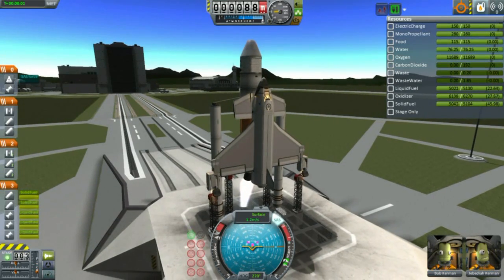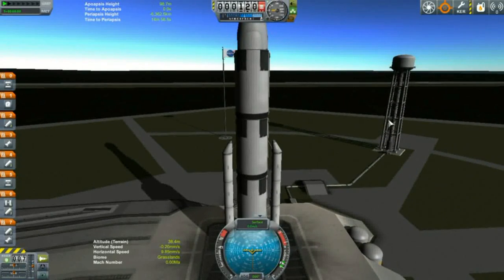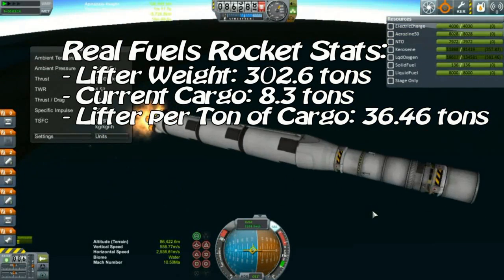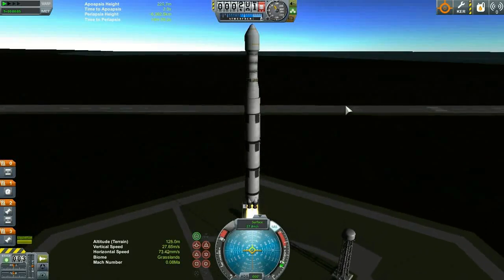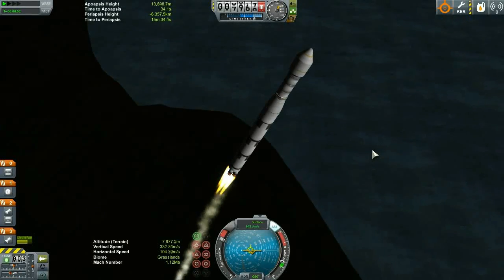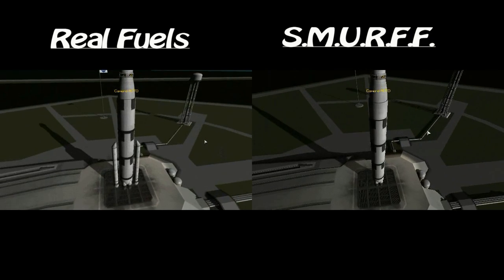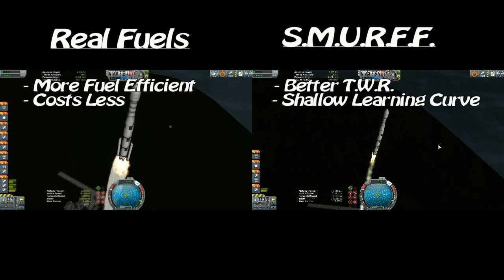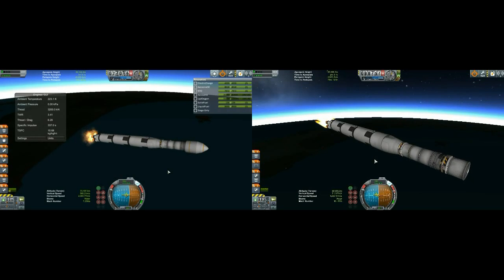Kerbal Space Program - Real Fuels vs. SMURFF Comparison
When playing the Real Solar System Mod on Kerbal Space Program, fuel mods are an important tool to getting your rocket into space.
But which fuel mod do you use?

and

S.M.U.R.F.F. by bulkheadProfiler

Kerbal Space Program is a space simulation game currently in development by Squad. Download the demo or purchase the game from their website at